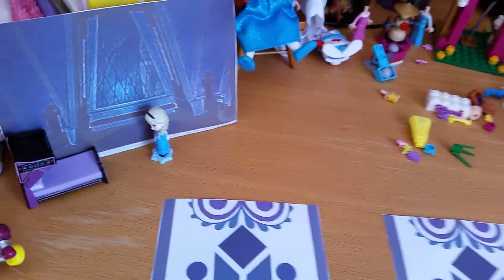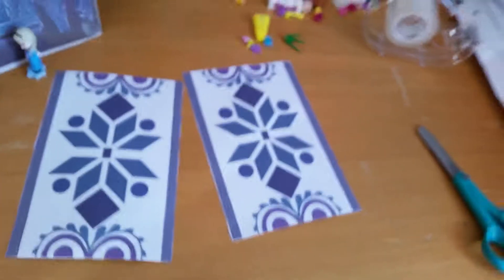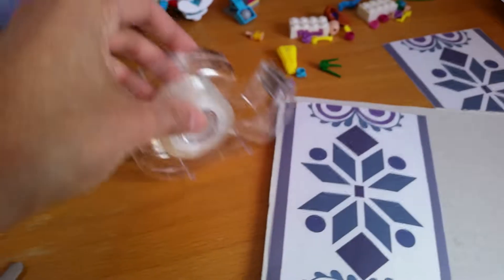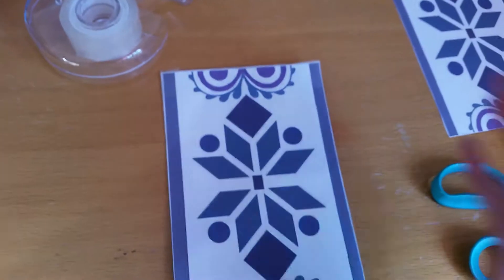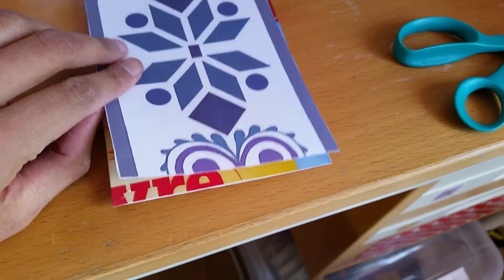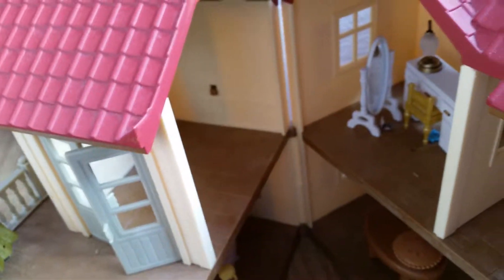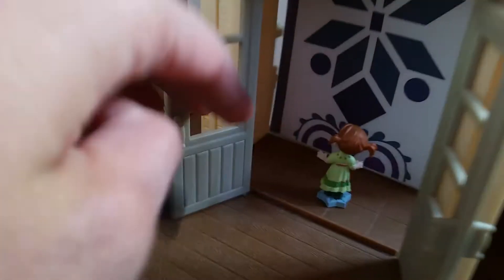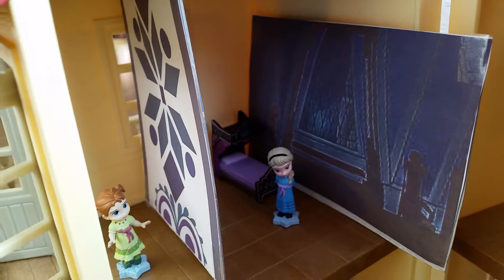DIY Frozen dollhouse door Craft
So so cuuuute! :)